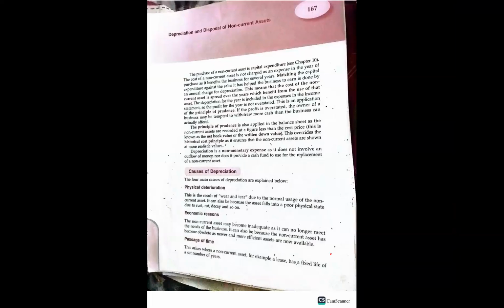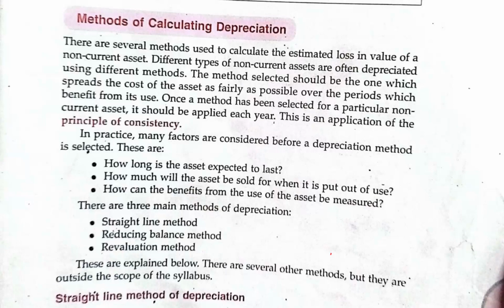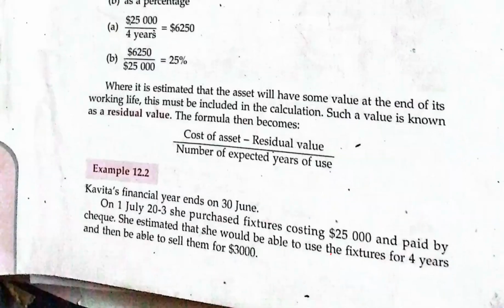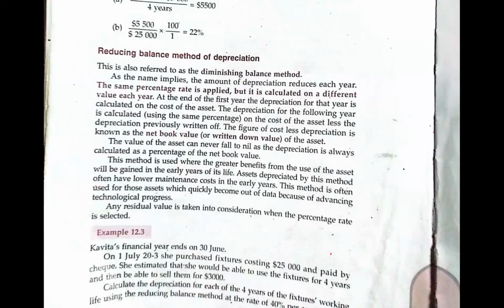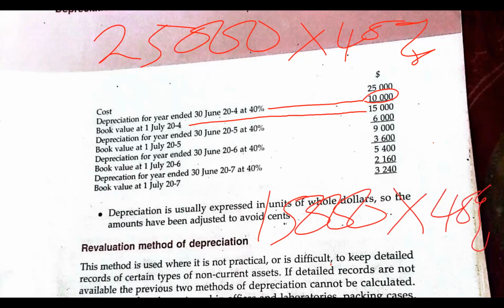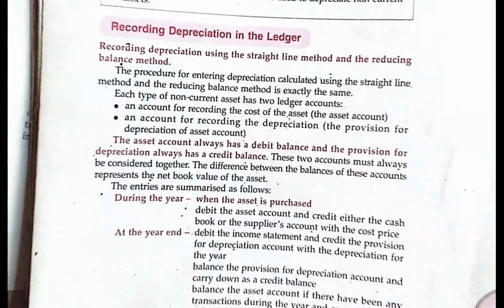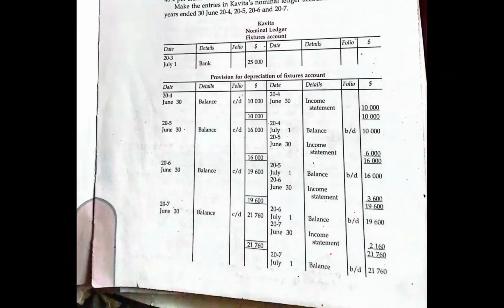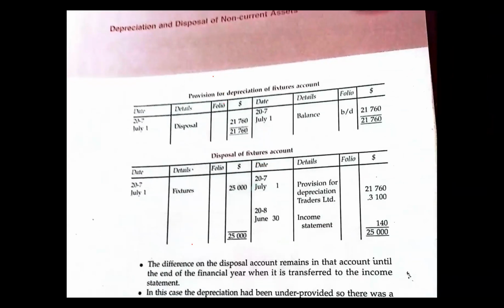Provision for depreciation part 1